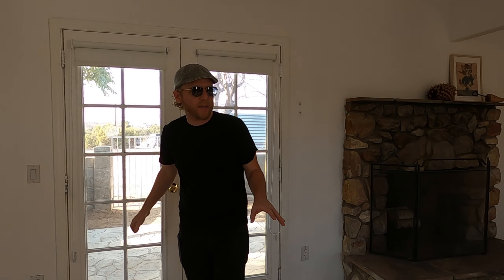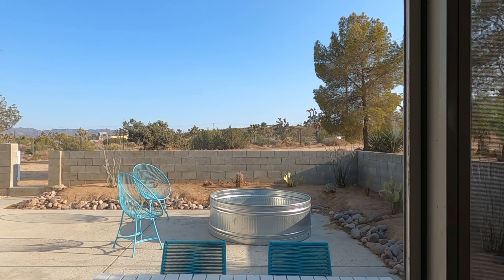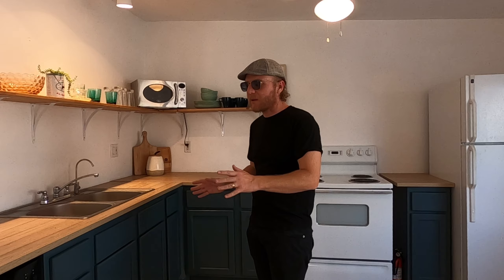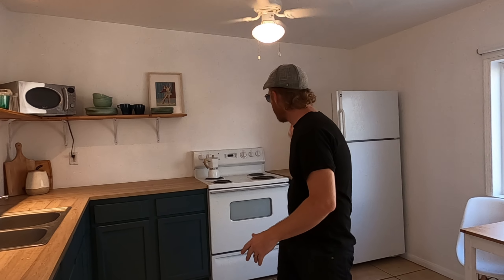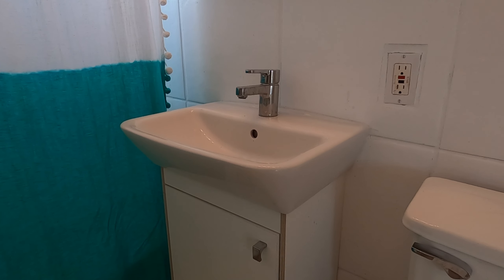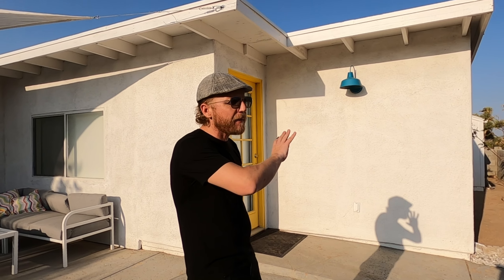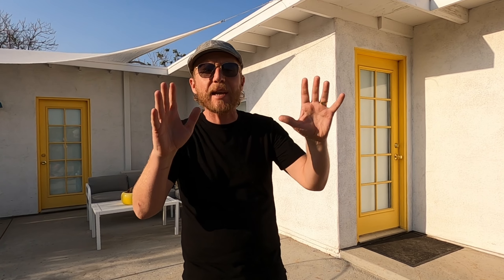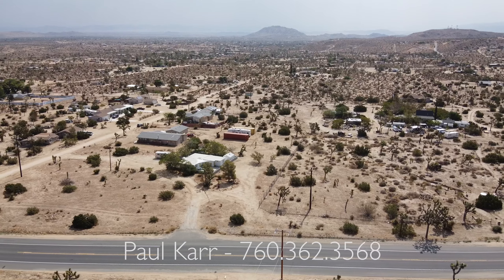Gorgeous Mid-Century Desert Escape Comes Turn-Key!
5275 Old Woman Springs Rd, Yucca Valley 92284

$299,900

Welcome to The Hi-Desert Bungalow! A short drive from Downtown Yucca Valley and up the hill you'll find this beautiful 1950's getaway! Situated on a large 1.25 acre lot this 1,176 square foot 2 bedroom 1 bathroom home is ready to go for those looking for the perfect desert escape with a location minutes from shopping, dining, and a short drive to the Joshua Tree Village and famous National Park! This turn-key property comes fully furnished and ready to go with hip and tasteful furniture sure to please! Pulling into the grounds you'll be happy to find multiple Joshua trees as well as the Olive, Pine, and Palo Verde drought tolerant shade trees. Planted along the perimeter of the home they promote a nice buffer of privacy so you can enjoy the space! As you enter through the gate of the hip masonry fencing you'll notice the tasteful stamped concrete walkway wrapping around the home to the private patio! Walking in the front door you'll be taken in by an open and airy floor plan full of natural light flowing through the windows. The living area has plenty of space featuring tile flooring and EPIC 1950's stone fireplace that really ties the room together. Stepping into the spacious and freshly remodeled fully loaded kitchen equipped with dishwasher, oven, refrigerator, and hip/modern shelving it's got more than enough room for you to entertain a large gathering! Each bedroom offers plenty of space and a window with a view! Entering the backyard patio you’ll experience outdoor living at it’s finest complete with all of the features you’ve been looking for! Designed and positioned to take advantage of the gorgeous panoramic views and star gazing the area offers, this private modern oasis is fully equipped for those that enjoy relaxing outside! You’ll be planning your next BBQ and get together as you’ll find hip tasteful outdoor furniture, jacuzzi/spa, and of course the ever popular cowboy tub! All centered around a unique masonry walled cactus garden beneath the pine trees that includes Agaves, Ocotillos, Hedgehog and Beavertail cactus! The masonry walled fencing isn't just great for privacy, it's also perfect for keeping your pets safe ! Additional features include mini-splits for heating and cooling, 200 square foot storage shed with electricity, shade sails, ceiling fans, modern light fixtures, dryer included with washer/dryer hookups, and more! Book for private tour before this one is gone! DRE 01850796